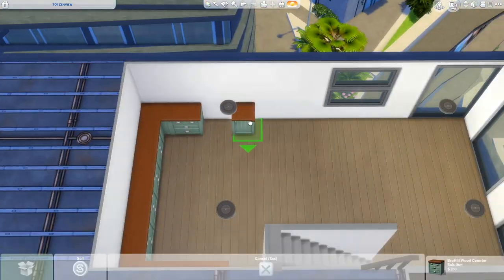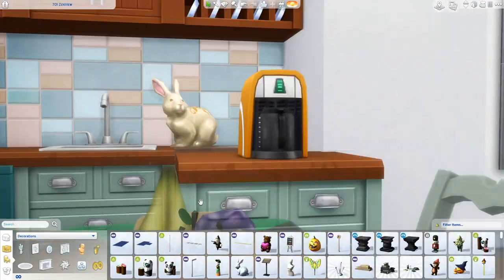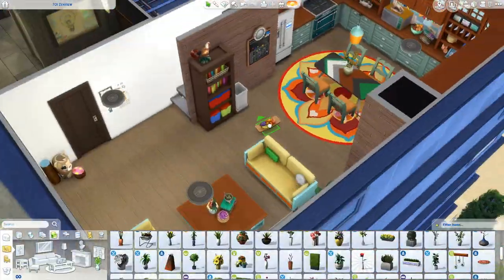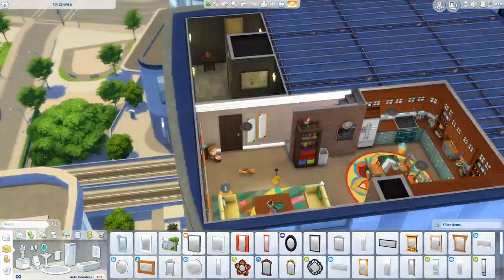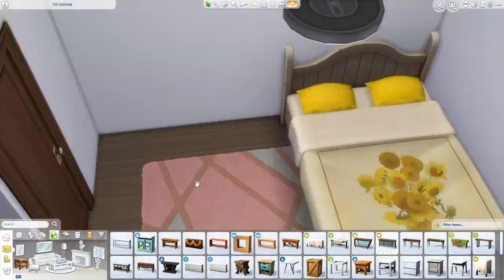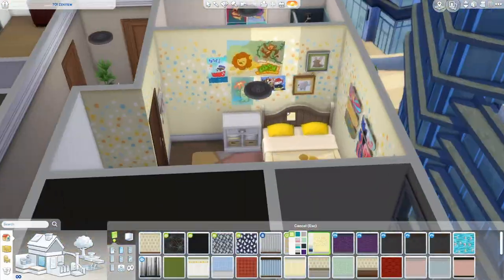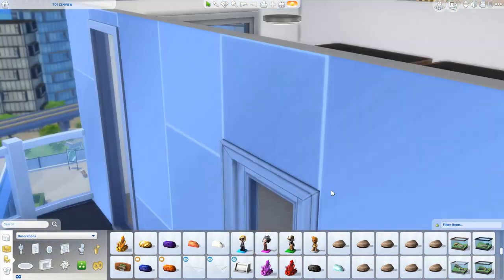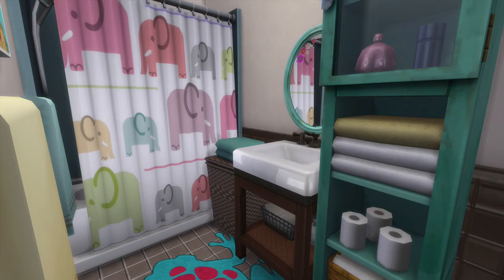ANIMAL LOVER APARTMENT 🐸 | Sims 4 Speed Build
Hi cuties and welcome back to another apartment speed build! Since I cannot wait for Sims 4 Cats And Dogs I thought I would build an apartment for an animal lover! I hope you like it 💚 OPEN FOR MORE

You can find this apartment in the Sims 4 Gallery under my username SimmerKittenYT or under the hashtag simmerkitten.